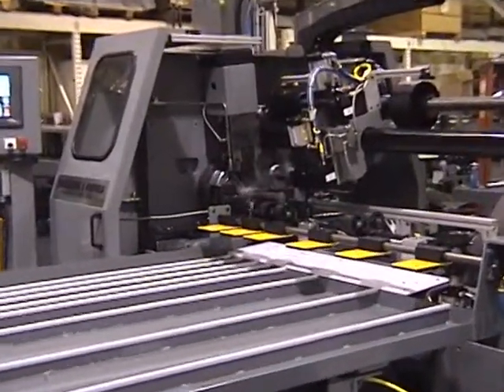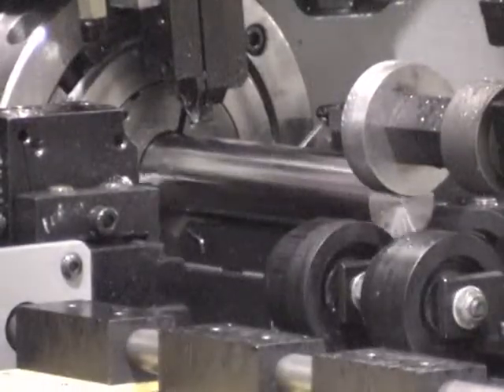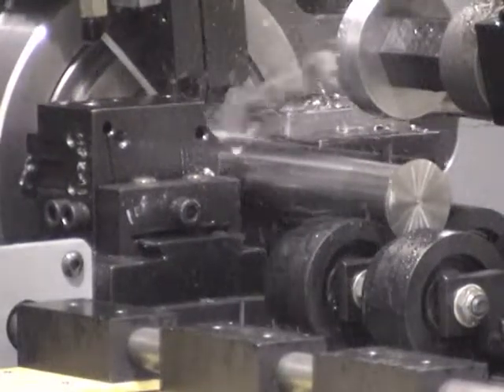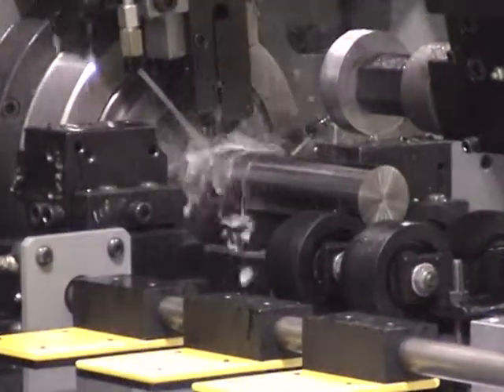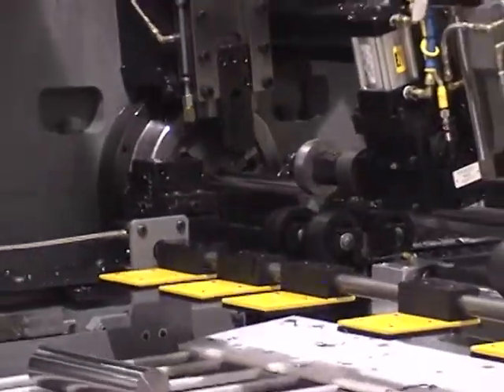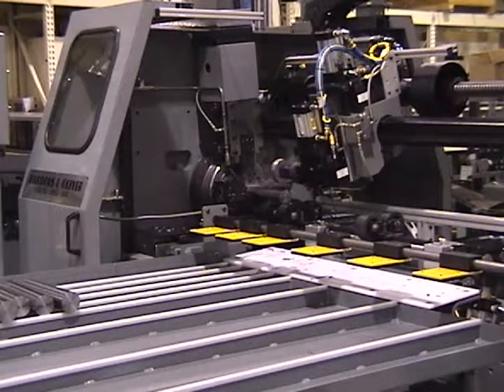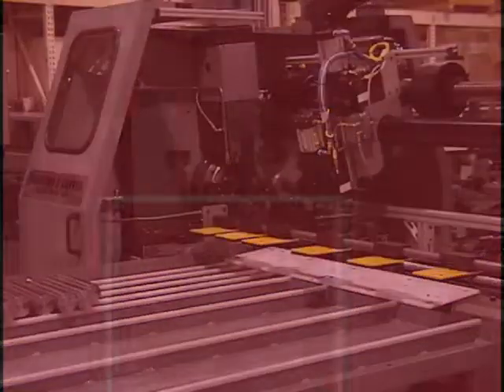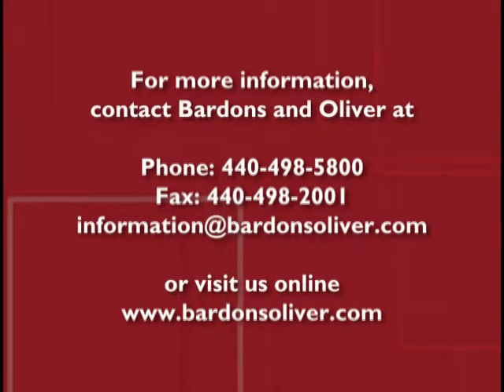#34 Piston Rod Bar Cutting Machine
Bardons & Oliver #34 Automatic Cutoff Lathe converts chrome plated bar into finished hydraulic cylinder piston rods in one step.